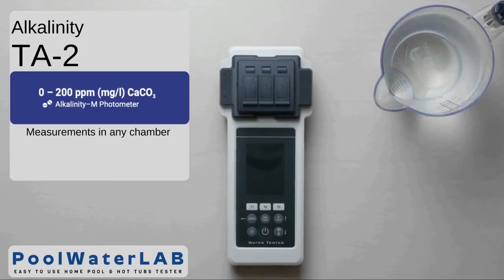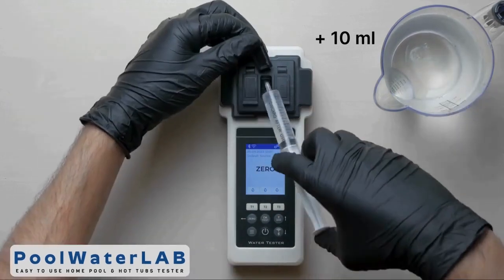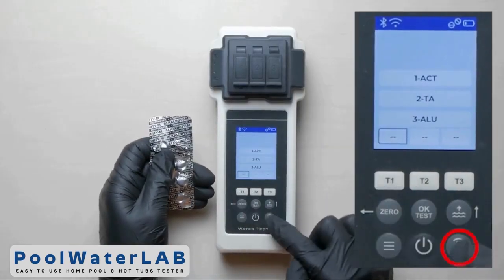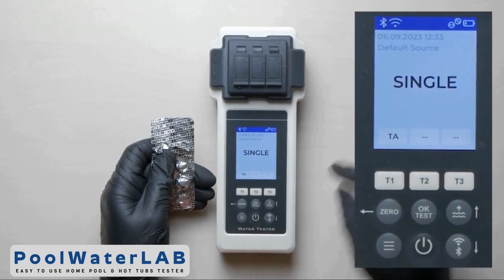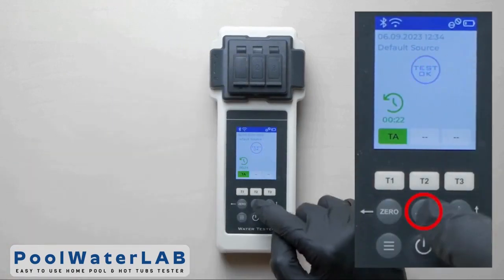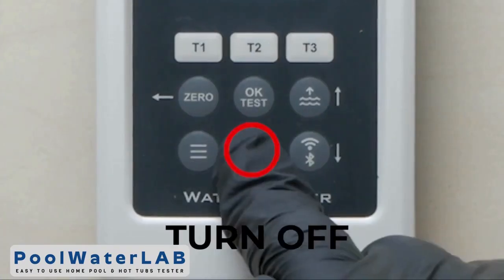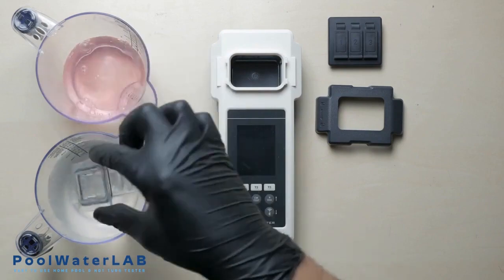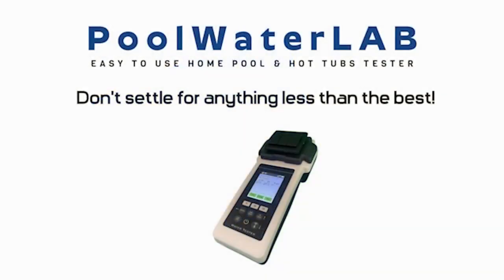PoolWaterLAB - Ultimate Pool Water Tester - Alkalinity measurement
The IP68 waterproof rating ensures our water tester can withstand splashes and accidental submersion without damage, making it the ideal companion for poolside and hot tub maintenance. Compatible with both solid and liquid reagents, our tester offers versatility and convenience for all your water testing needs.